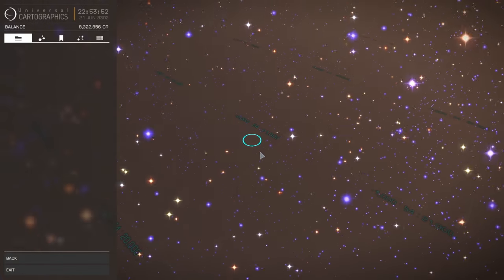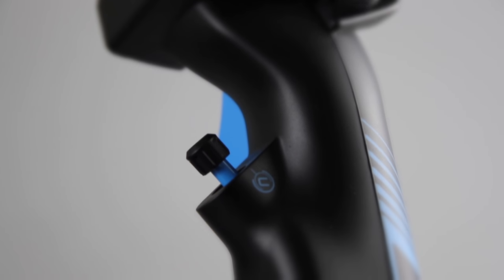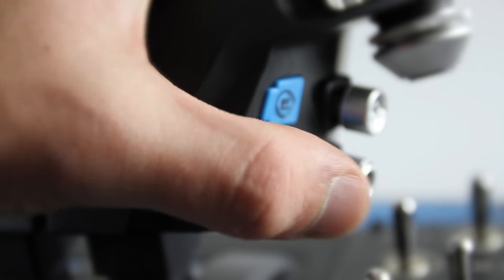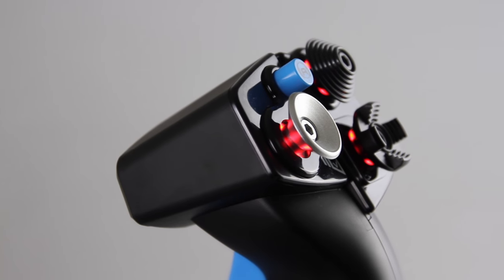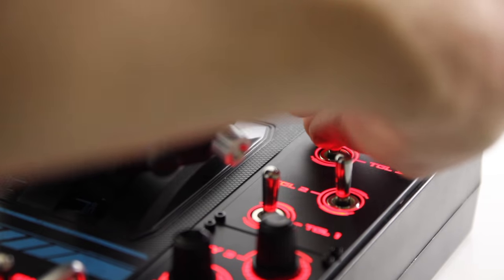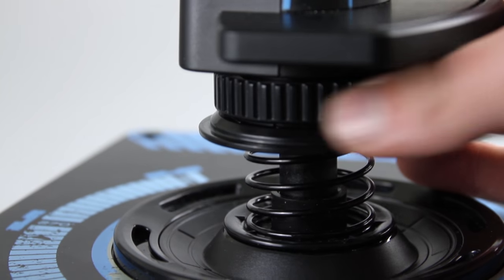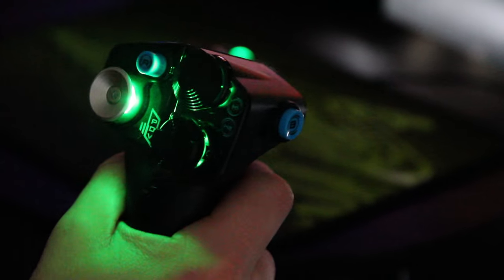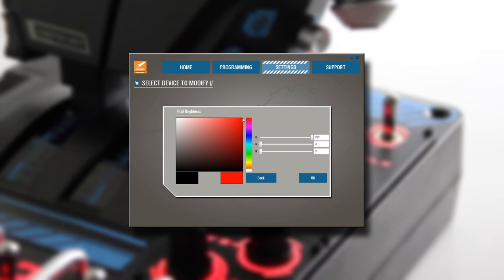Saitek X56 RHINO Pro Flight Stick - PB Tech Hands On Review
In recent years the space simulator genre has been re-emerging.

With games like Star Citizen and No Man's Sky in the works you may be looking for some peripherals to enhance your immersion into these worlds.

MPN: JOYSTK1013